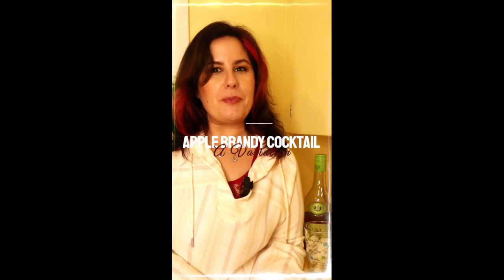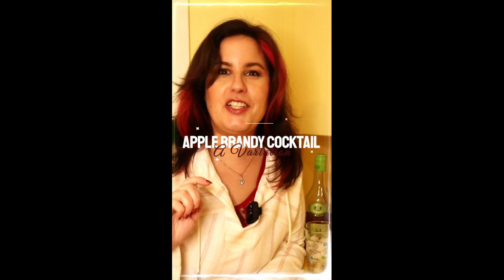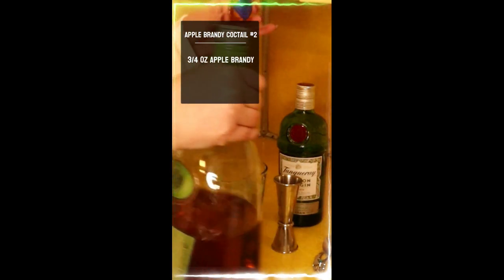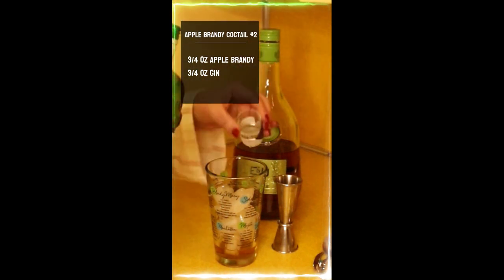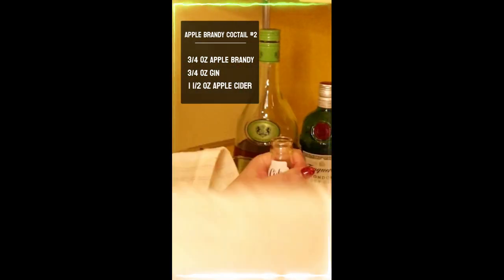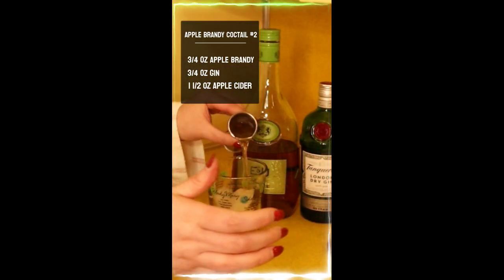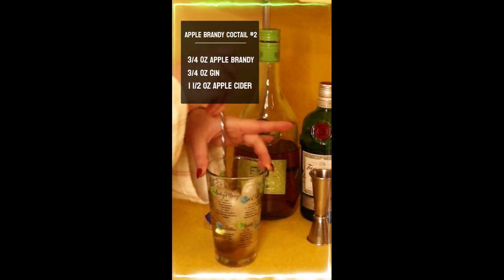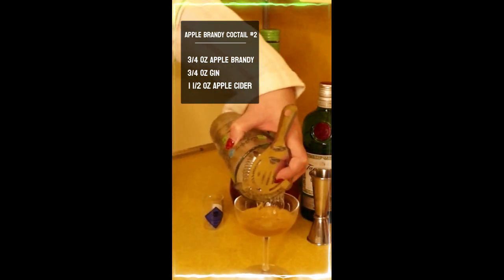#42 Apple Brandy Cocktail- A Variation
Anna Alexander is making cocktail #42 from the Bartender's International Guide Book- A variation on an Apple Brandy Cocktail